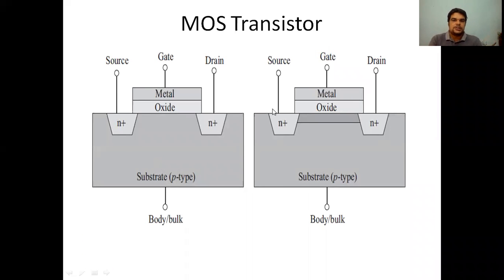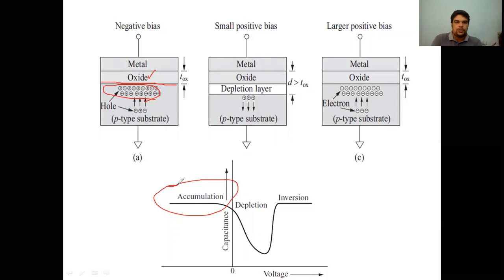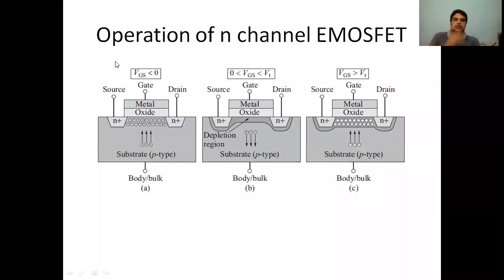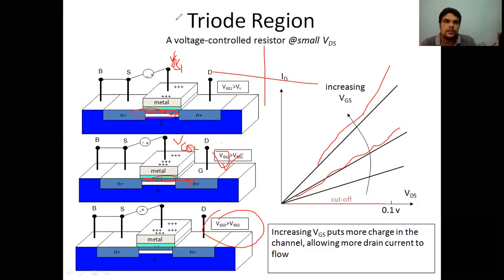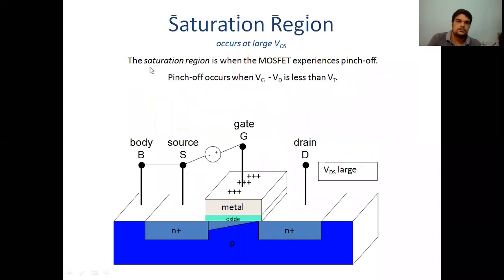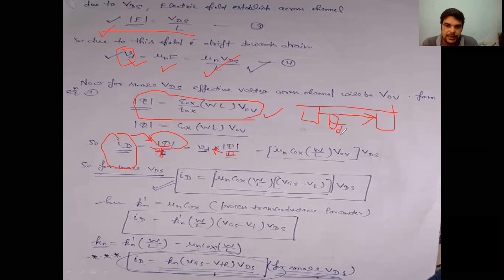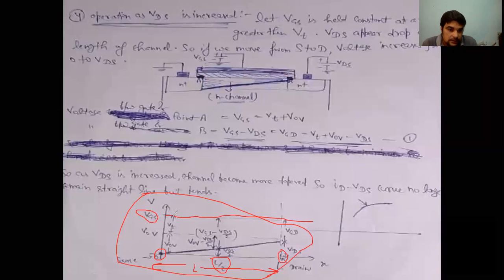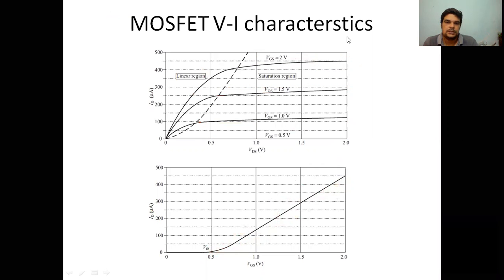L3 MOS TRANSISTOR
VLSI DESIGN
Working of MOSFET, MOS current equation derivation